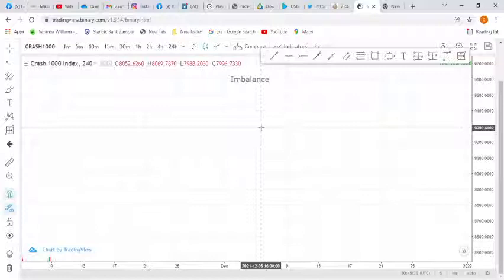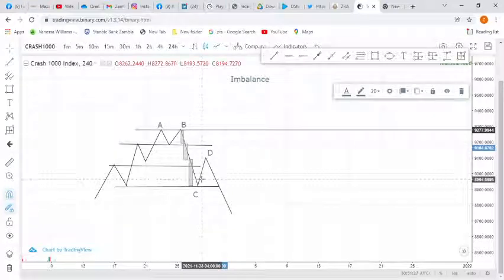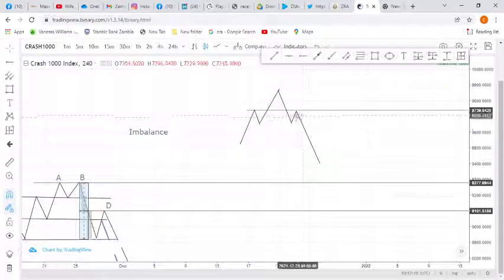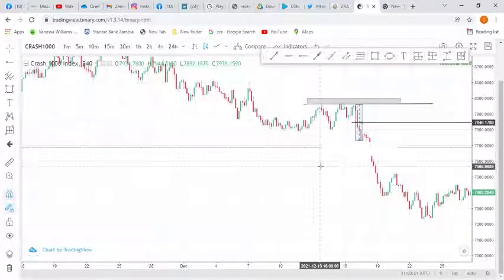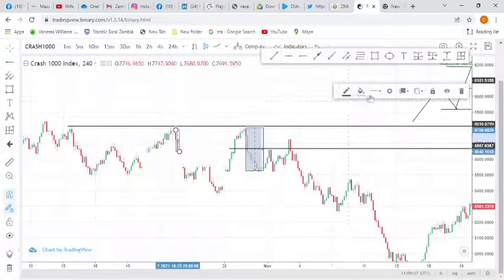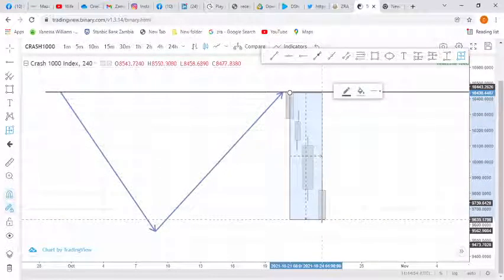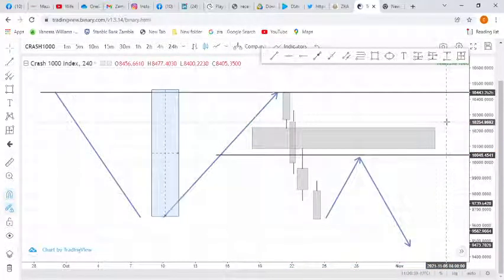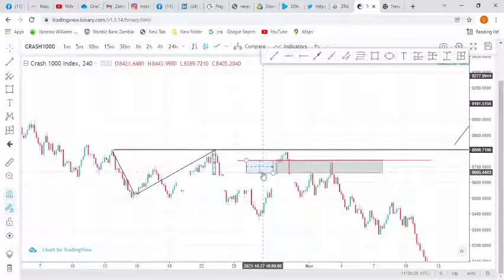HOW TO TRADE MARKET IMBALANCE IN FOREX TRADING